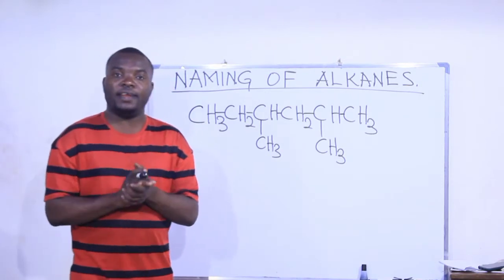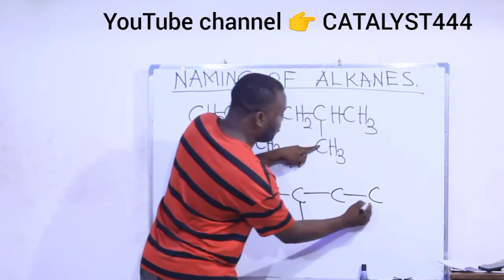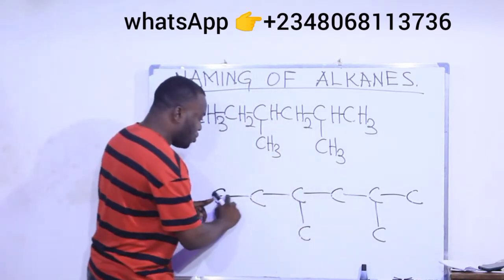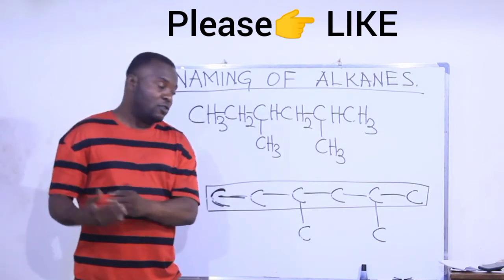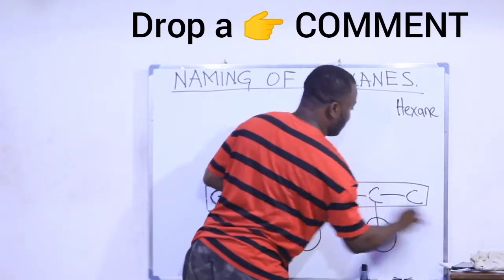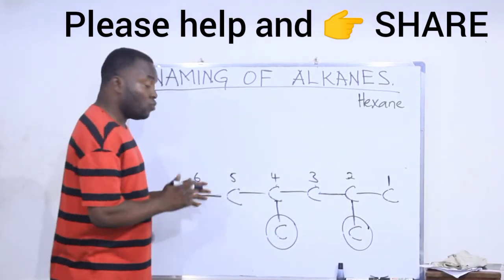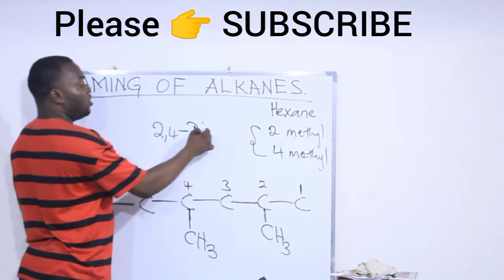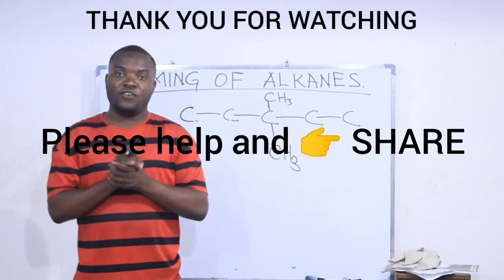HOW TO NAME ALKANES. part 2.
In this video, you will learn and understand the rules of naming an alkane and you will be able to learn ALKANES. Enjoy the video.